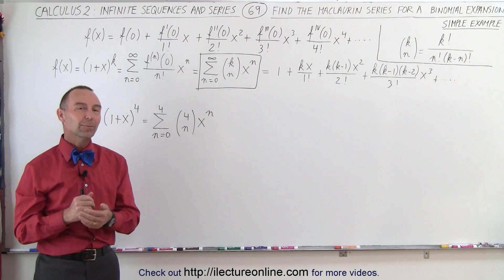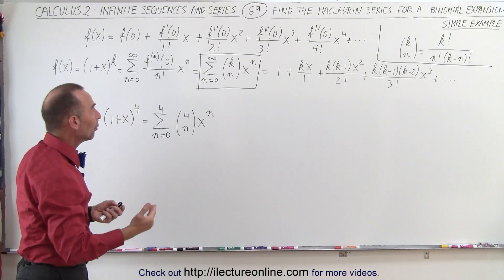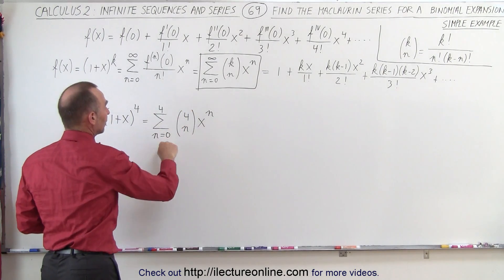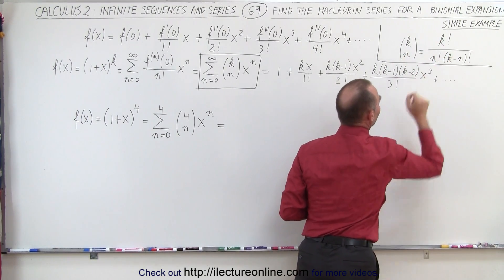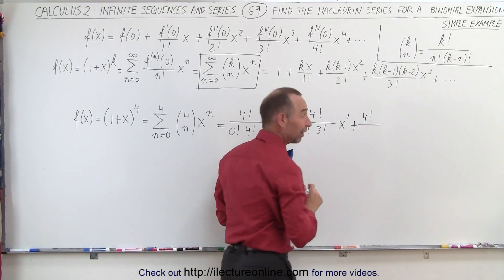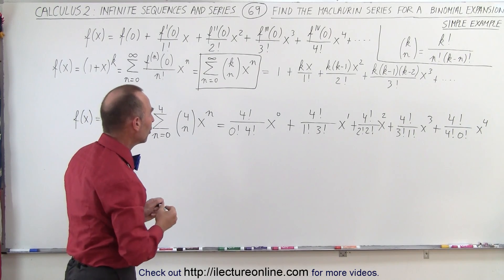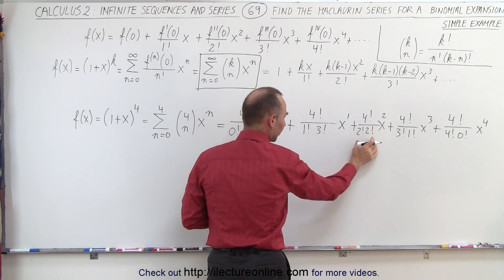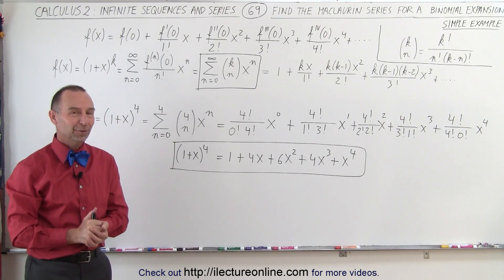Calculus 2: Infinite Sequences and Series (69 of 86) Maclaurin Series for a Binominal Expansion: Ex.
In this video I will find the Maclaurin series for simple binomial expansion for f(x)=(x+1)^4.